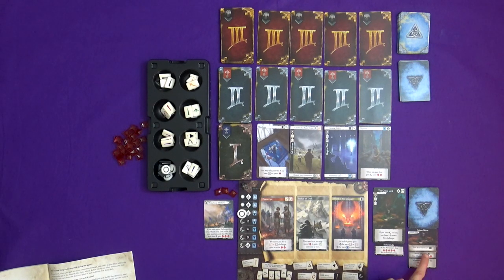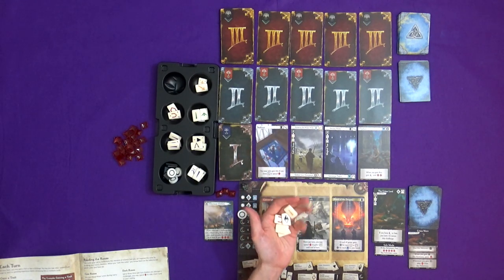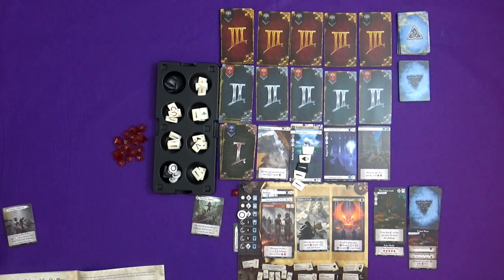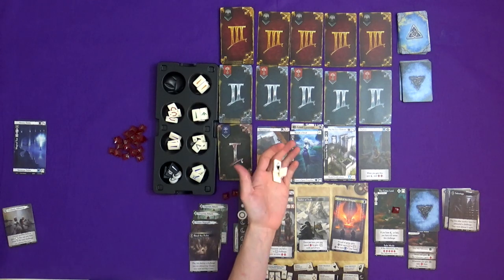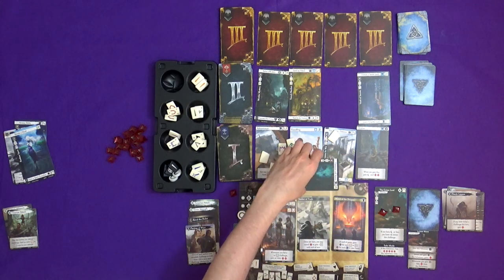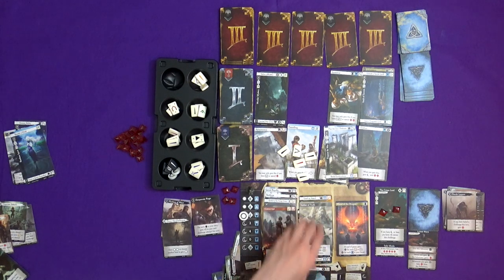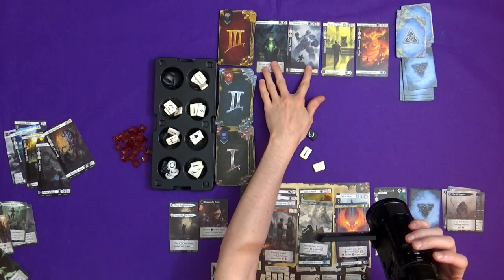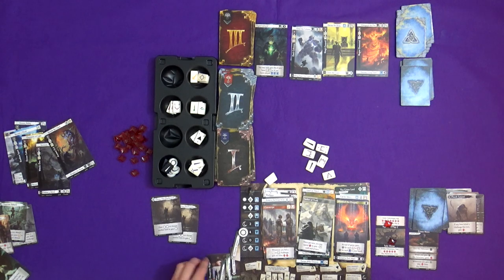Call to Adventure | Solo Playthrough (Static Camera) | slickerdrips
A full solo game of Call to Adventure!
This is the static camera video, the normal handheld playthrough is linked below. Be sure to turn Klingon subtitles on to catch any mistakes!

Hi, I'm Tom - I love board games and I've been playing...well, hundreds of them now here on YouTube so you can get an idea of what they are like to play. I explain the games as I'm playing, and I try to go through the whole game when I can.  There's also a video where I give my thoughts on each game, but don't take my word for it - have a look at the playthrough and see what's out there in the wonderful world of board games!